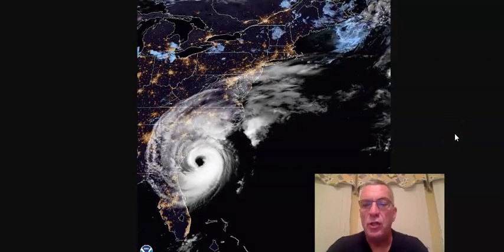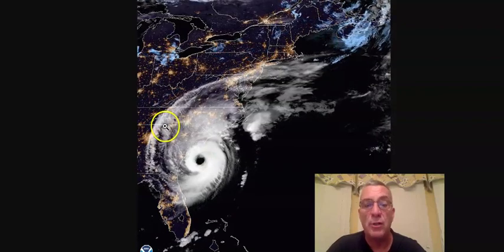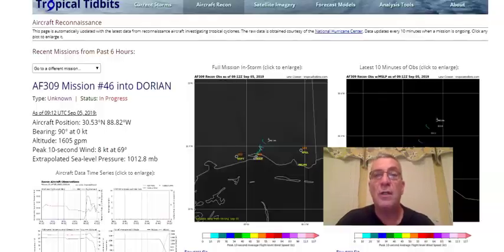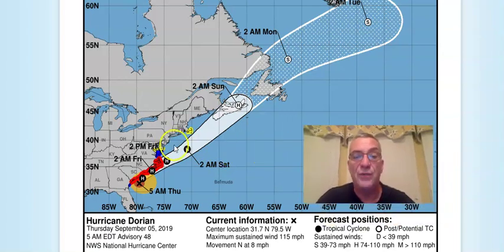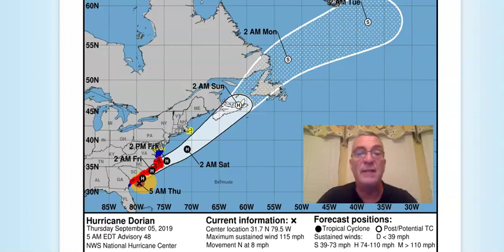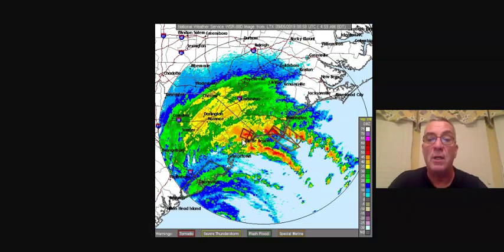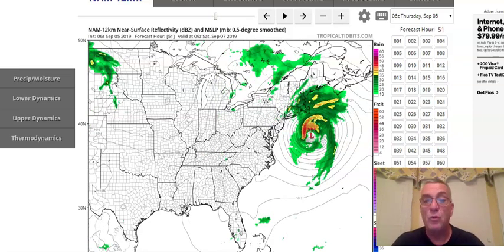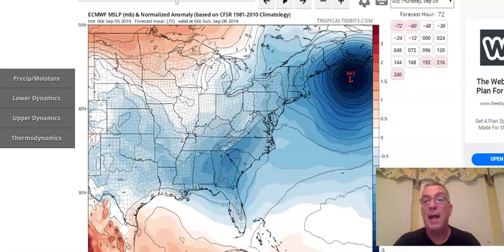Weather in 5 Hurricane Dorian Along the Carolina Coastline Heading Northeast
Hurricane Dorian has maintained category 3 strength overnight as it heads northeast up the coast today and tonight. Landfall or a very close pass is likely along the North Carolina coast, through the Outer Banks and then northeastward to Nova Soctia and New Foundland Saturday. Dorian will have little to no impact at all from Nothern Delaware to Long Island. Southeast New England might see tropical storm conditions Friday night as Dorian passes more than 200 miles southeast of NYC. No weather issues for much of the next 5 days from Northeast Virginia through Southern New England.